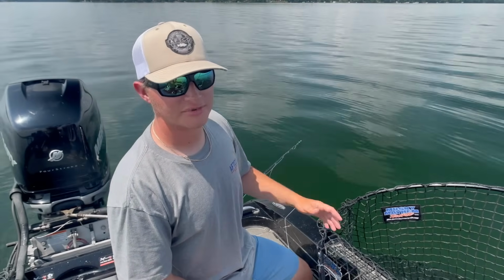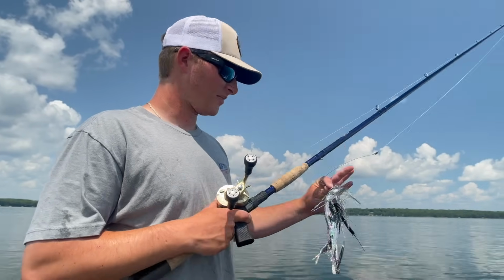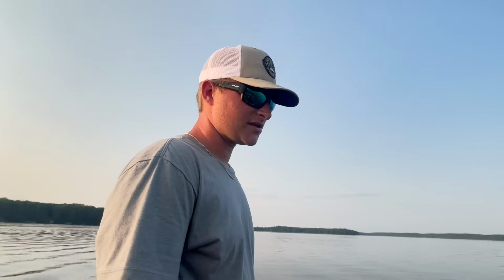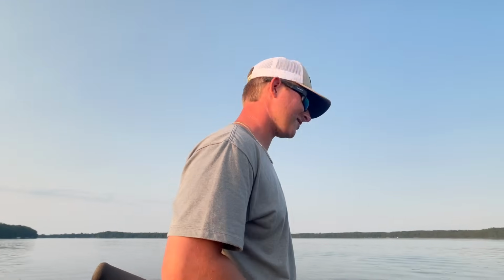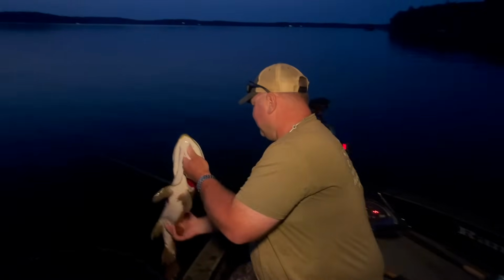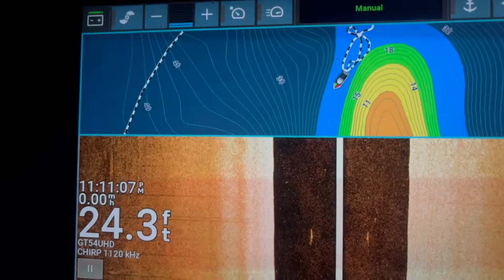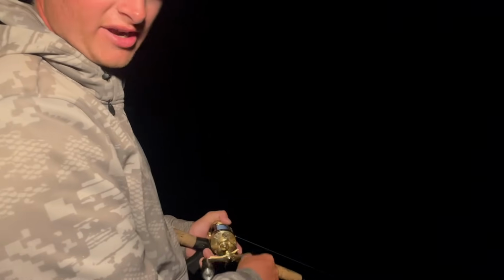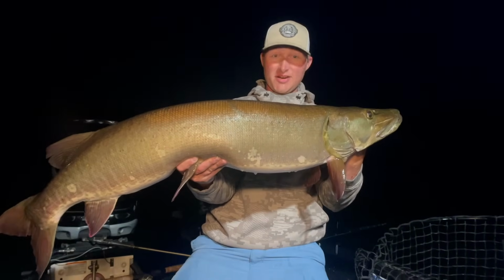Season 4 Episode 3 - Wisconsin Summer Muskies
Chase and Brad travel to Wisconsin and fish a deep clear cisco based lake. They find muskies located on deep weed edges and capitalize on the sunset period for the bite.